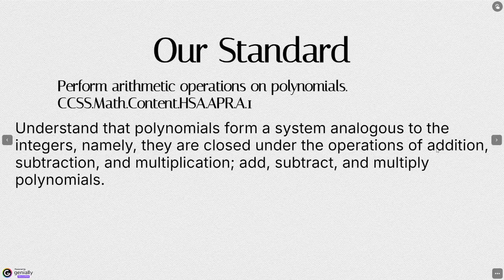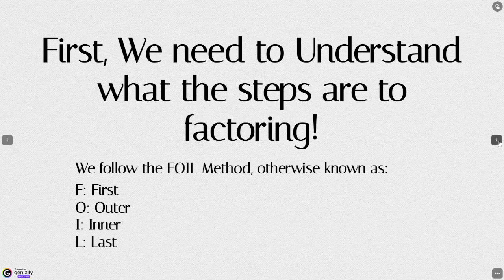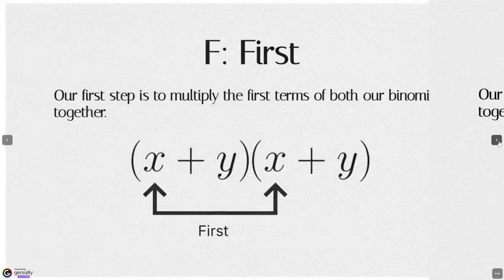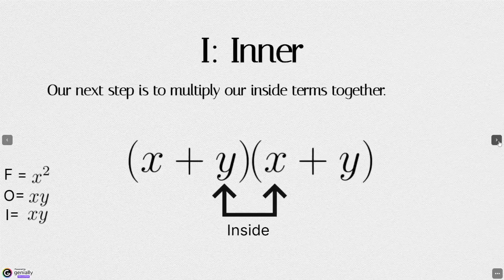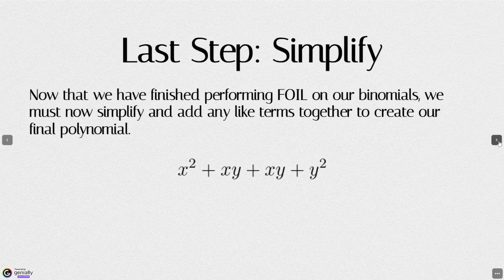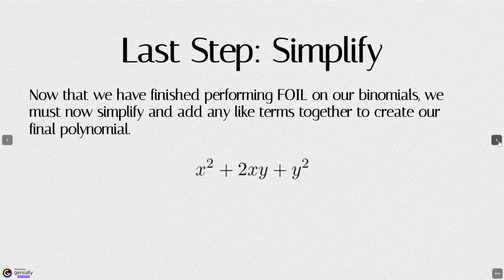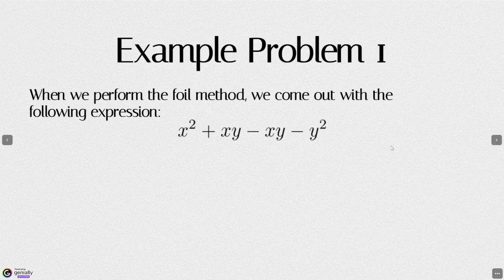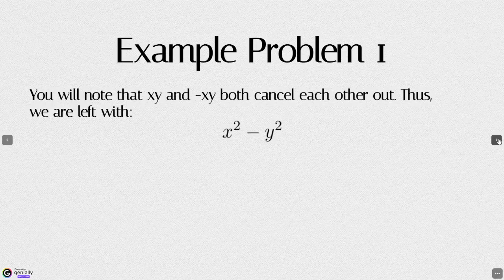How to Factor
MTED 301 edpuzzle assignment